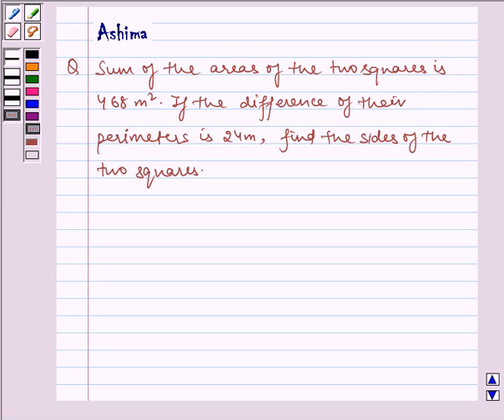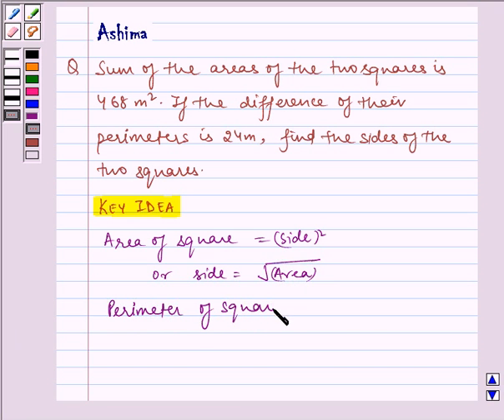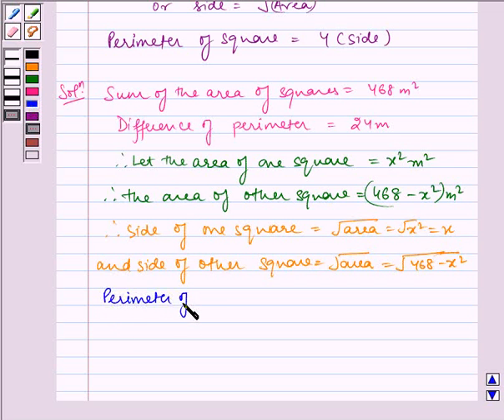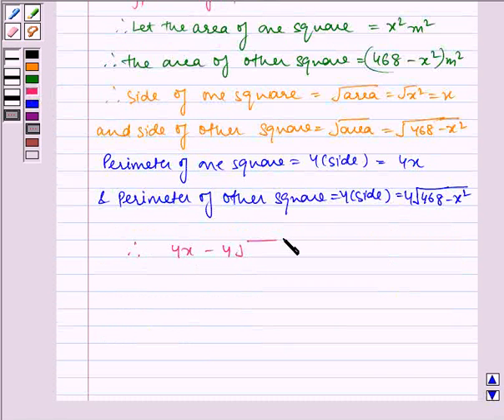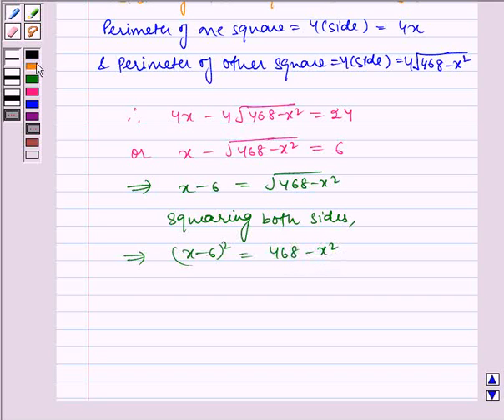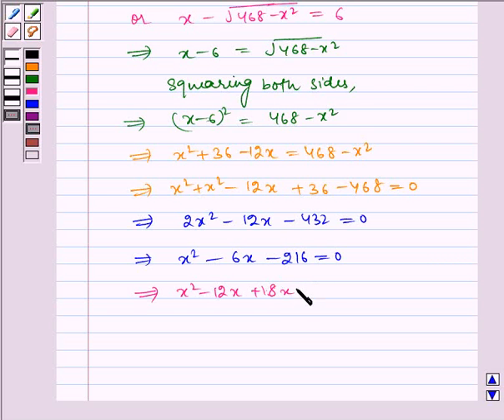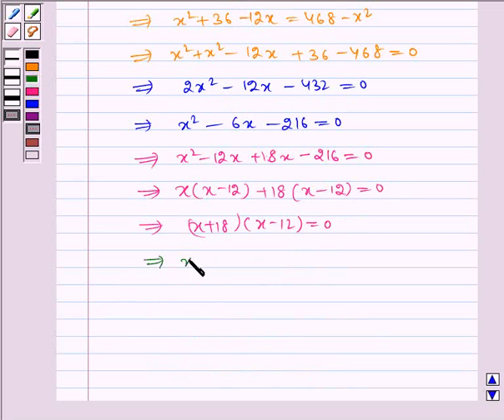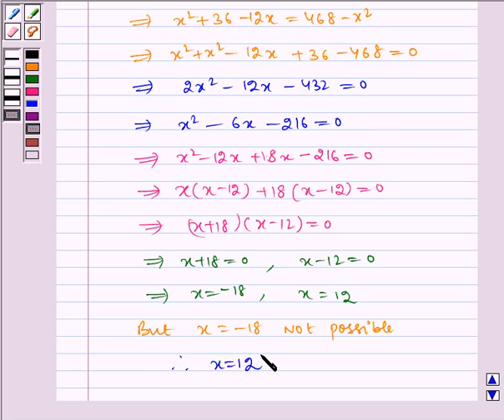Maths X NCERT 2007 4 4 3 11